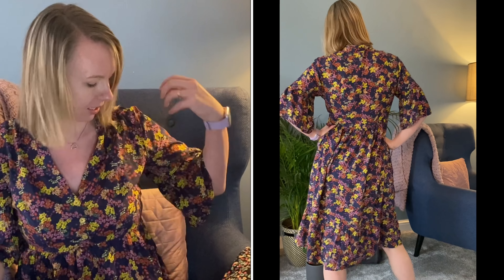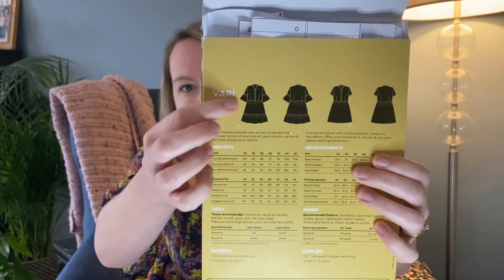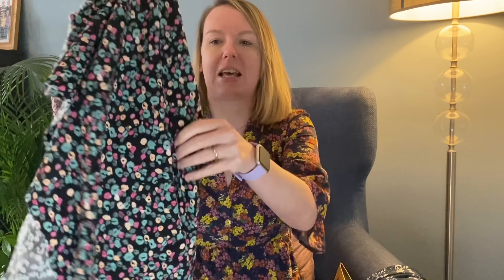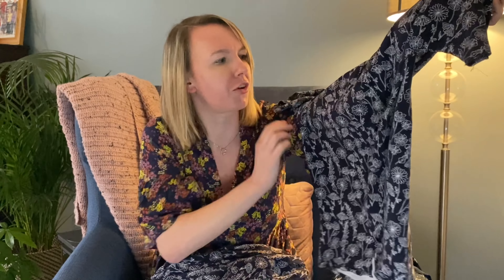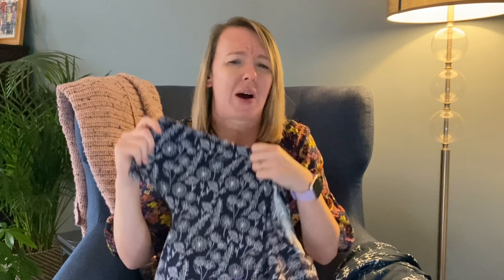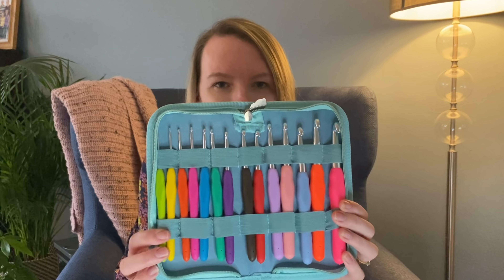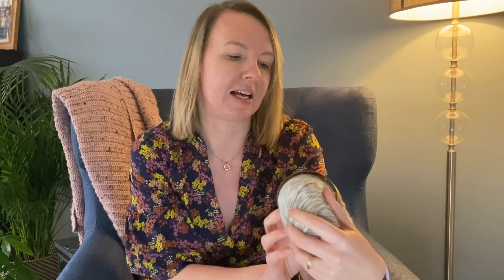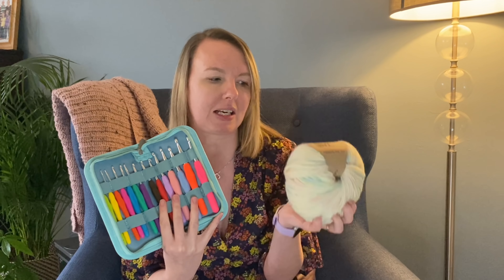December Makes & my Christmas gifts 🧶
Minerva makes blog post

Receive £10 off your We Are Knitters order with my unique code

MGMJF85HD

You can see more of my makes on Instagram @button_and_pip